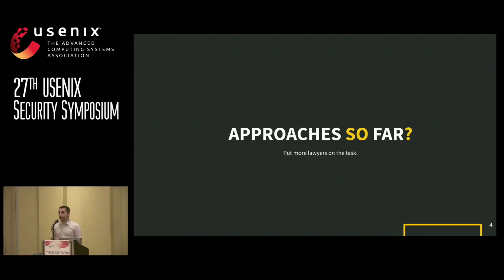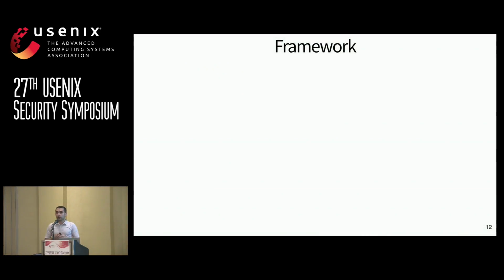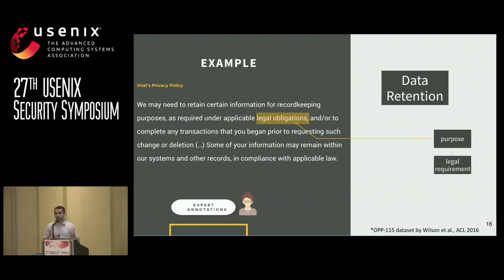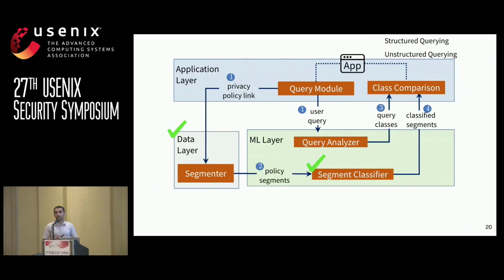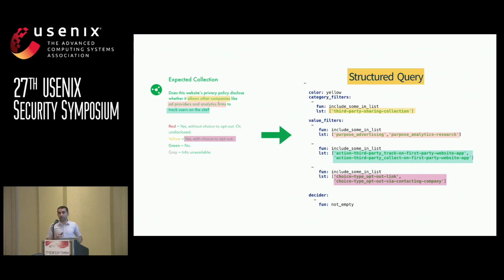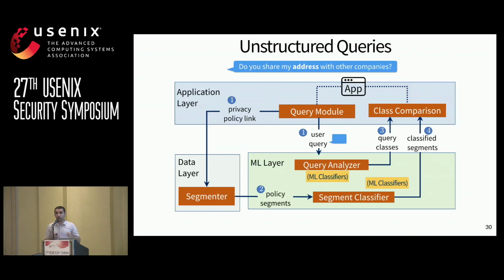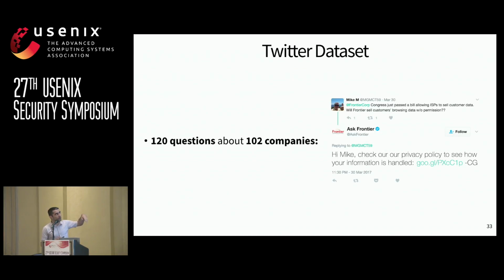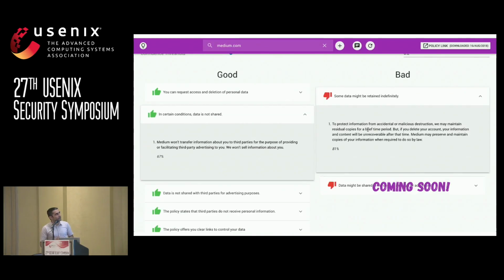USENIX Security '18 - Polisis: Automated Analysis and Presentation of Privacy Policies...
Polisis: Automated Analysis and Presentation of Privacy Policies Using Deep Learning

Hamza Harkous
École Polytechnique Fédérale de Lausanne (EPFL)

Abstract:
Privacy policies are the primary channel through which companies inform users about their data collection and sharing practices. These policies are often long and difficult to comprehend. Short notices based on information extracted from privacy policies have been shown to be useful but face a significant scalability hurdle, given the number of policies and their evolution over time. Companies, users, researchers, and regulators still lack usable and scalable tools to cope with the breadth and depth of privacy policies. To address these hurdles, we propose an automated framework for privacy policy analysis (Polisis). It enables scalable, dynamic, and multi-dimensional queries on natural language privacy policies. At the core of Polisis is a privacy-centric language model, built with 130K privacy policies, and a novel hierarchy of neural-network classifiers that accounts for both high-level aspects and fine-grained details of privacy practices. We demonstrate Polisis’ modularity and utility with two applications supporting structured and free-form querying. The structured querying application is the automated assignment of privacy icons from privacy policies. With Polisis, we can achieve an accuracy of 88.4% on this task. The second application, PriBot, is the first freeform question-answering system for privacy policies. We show that PriBot can produce a correct answer among its top-3 results for 82% of the test questions. Using an MTurk user study with 700 participants, we show that at least one of PriBot’s top-3 answers is relevant to users for 89% of the test questions.